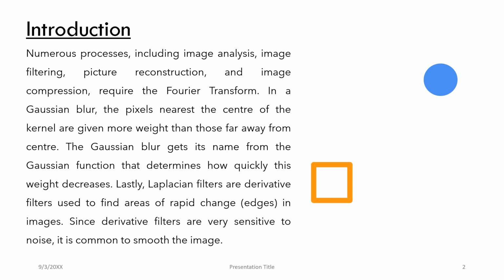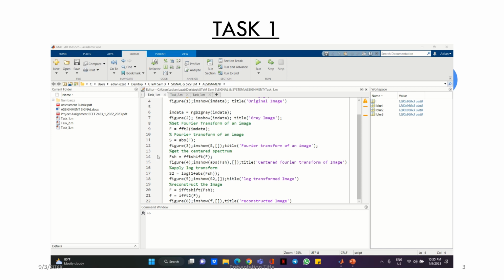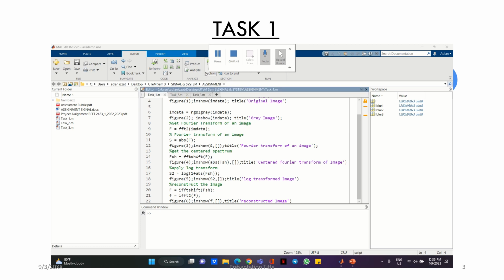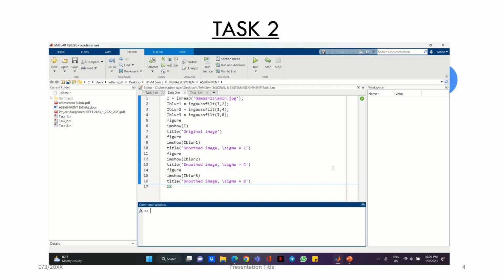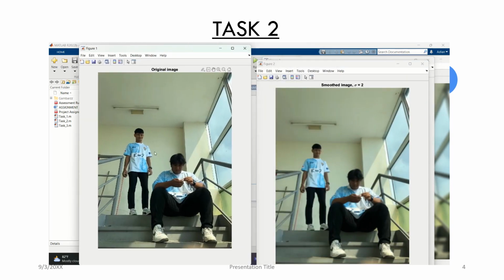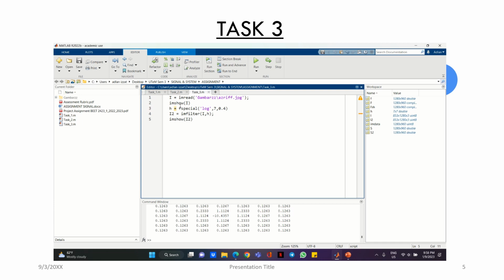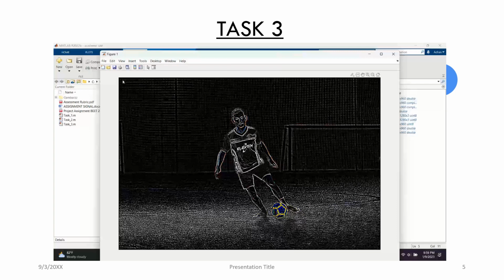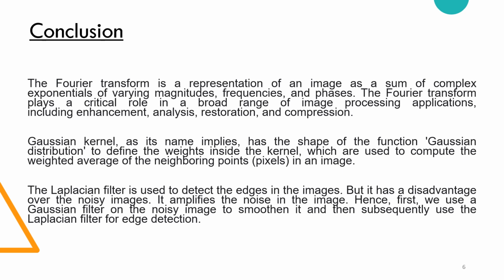Signal Presentation Team D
1. MUHAMMAD ADLAN IZZAT BIN MOHD TAZLLI
2. MUHAMMAD AZRIFF BIN JOHARI
3. AMIR HAZIM BIN AMIR HUSIN
4. MUHAMMAD IQBAL AIMAN BIN MOHD ZULFIKRI